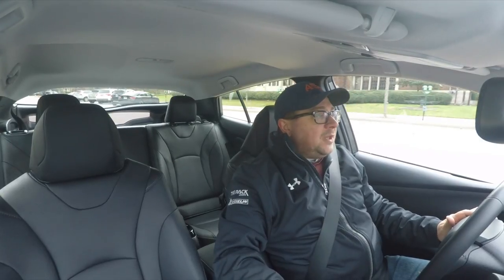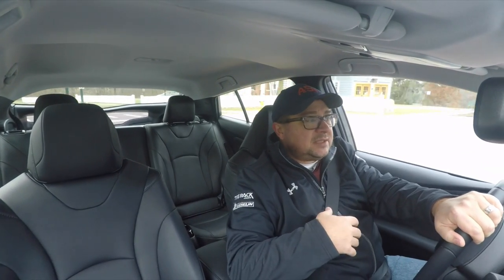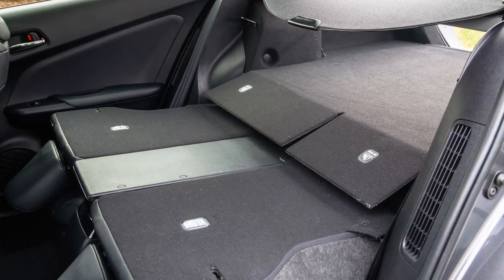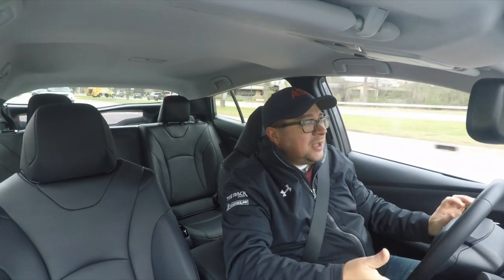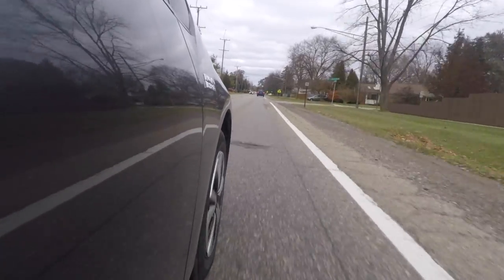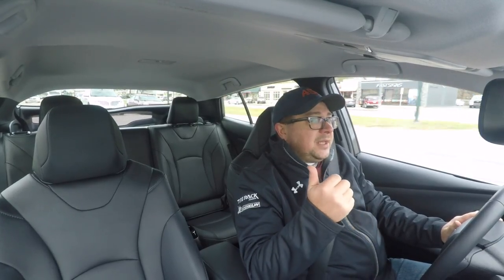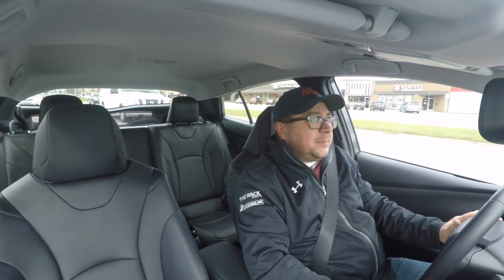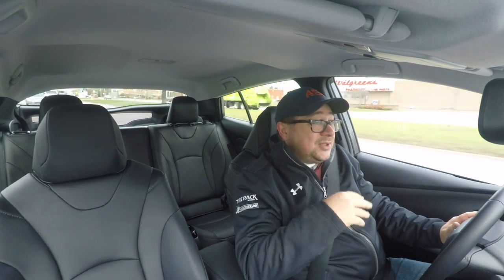2017 Toyota Prius Prime: Rumblestrip.NET Review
Toyota's second attempt at a plug-in hybrid, with this generation Prius, is vastly superior to the last generation, but that wasn't a high bar to clear.  The previous generation only did seven miles on a charge, this one does 25.  But is that enough for you to choose it over the standard Toyota Prius, or the Chevy Volt which has a 50-mile range on batteries?  That's what we find out on this episode of Rumblestrip.NET and Ten Minute Test Drive.